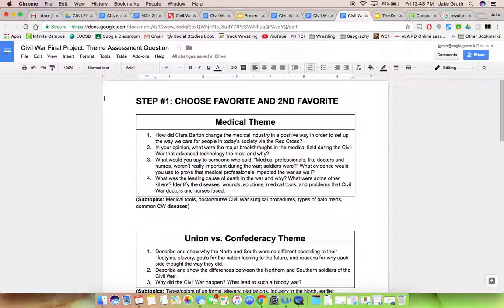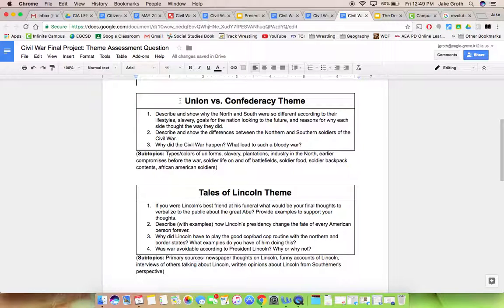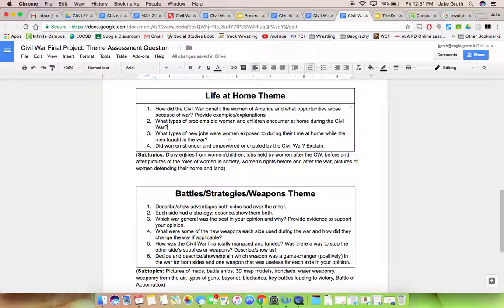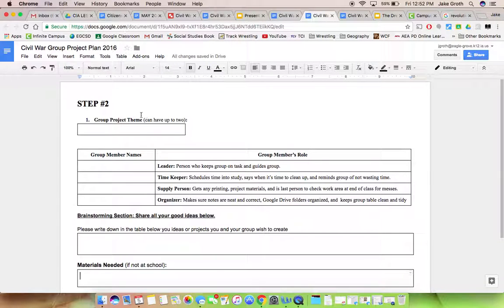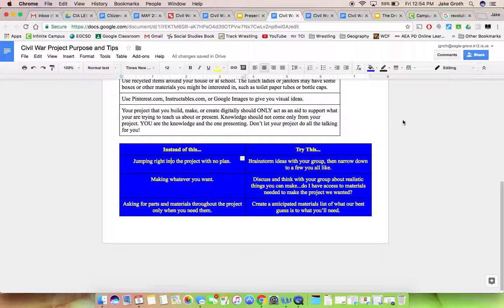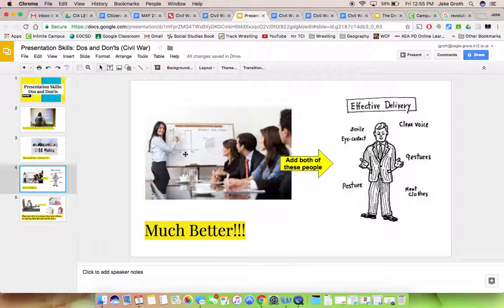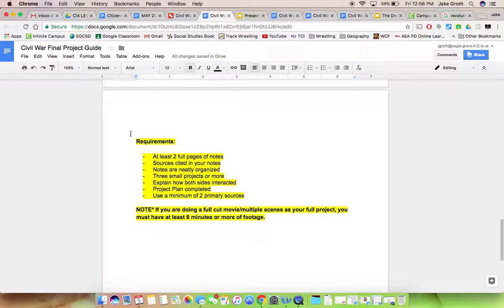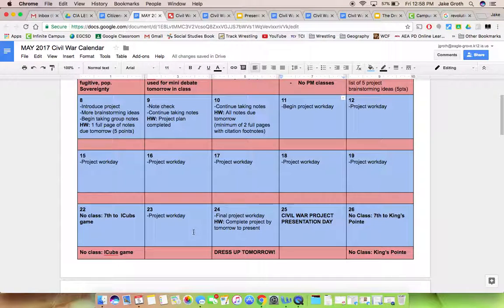Civil War Project Instructions Screen Recording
This is a video screen recording that introduces 8th graders to a social studies Civil War Project with instructions and ideas.